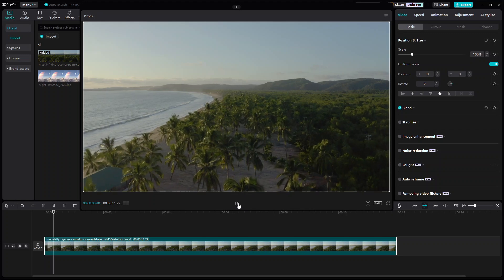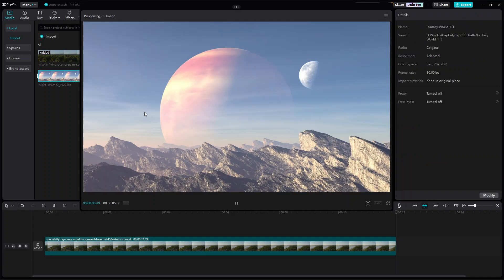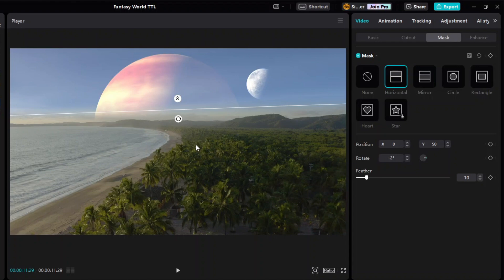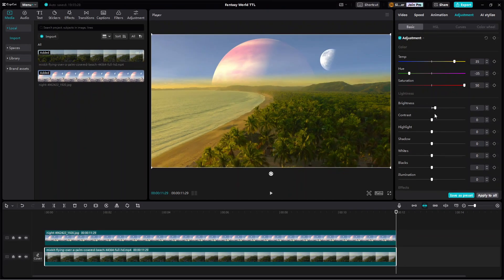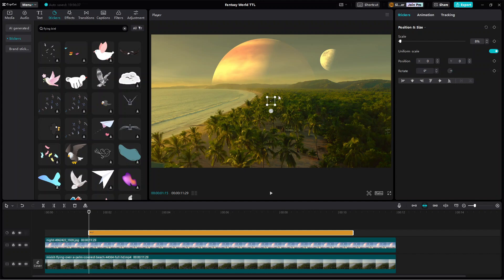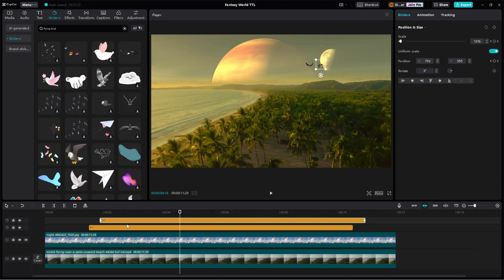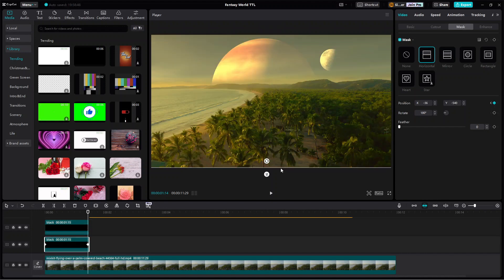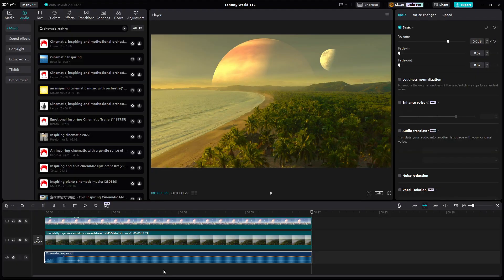How To Replace The Sky In The Video In CapCut PC | CapCut Video Masking Technique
CapCut is a FREE, all-in-one video editing tool, which is packed with everything necessary to create high-quality, visually appealing videos and graphics.

This video is a step-by-step tutorial on how to use masking, color adjustments and animation keyframes to turn a plain video into a cool movie scene of a fantasy world in CapCut.

00:01 - Final video demo
00:20 - Replacing the sky in the video (Masking)
01:25 - Color Adjustments
02:26 - Adding flying birds animation
03:31 - Adding letterbox animation/effect
04:23 - Adding music/sound